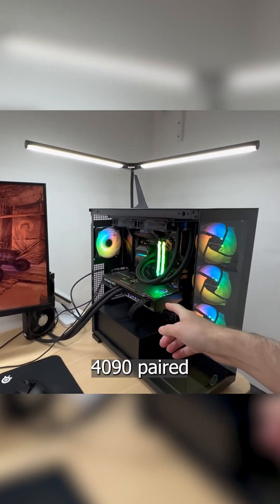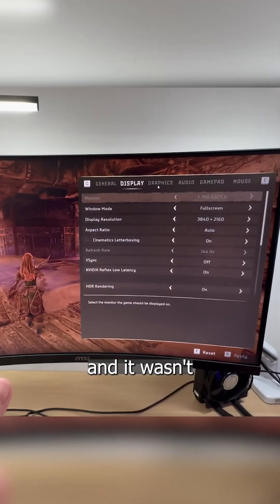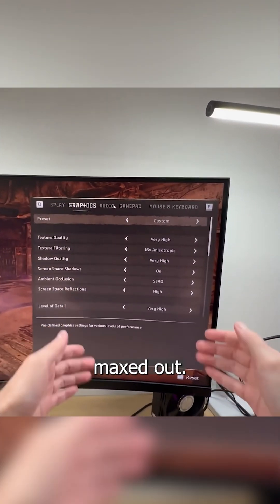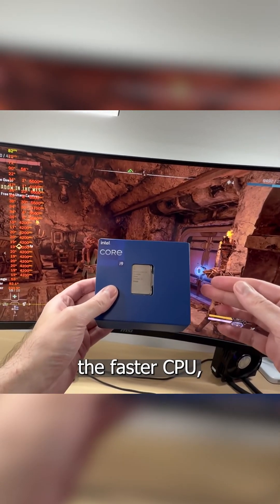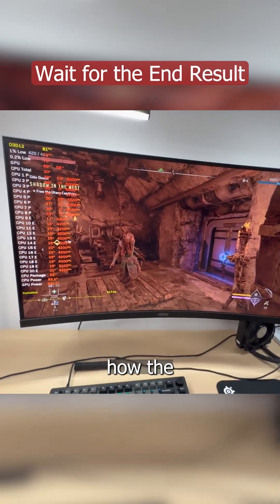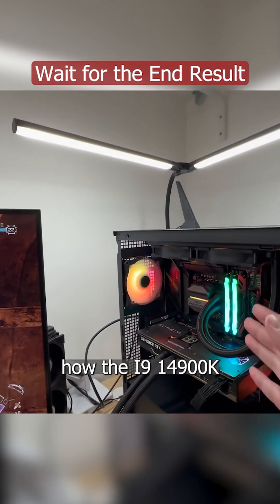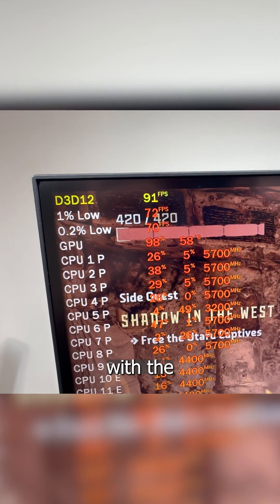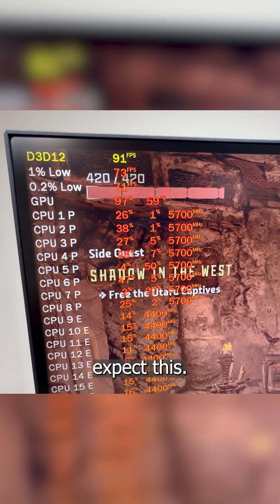CPU bottleneck at 4K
If you have an RTX 4090 GPU you might be bound by your CPU in gaming even at 4K, at least if its not a 7800X3D.

Credit:@theivadim